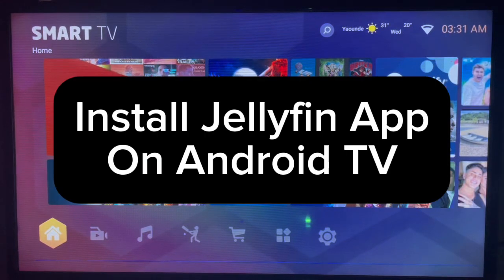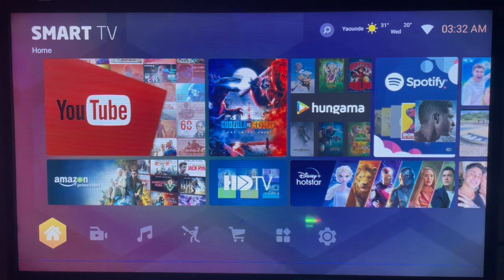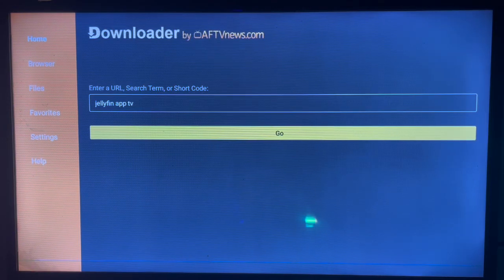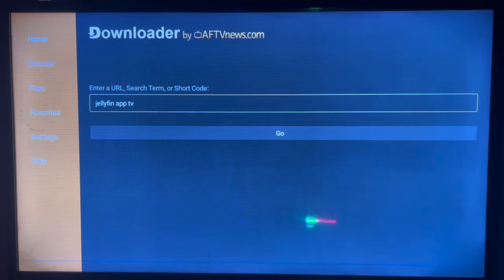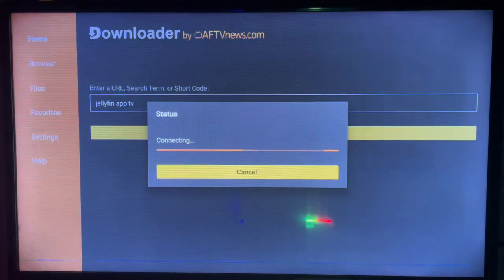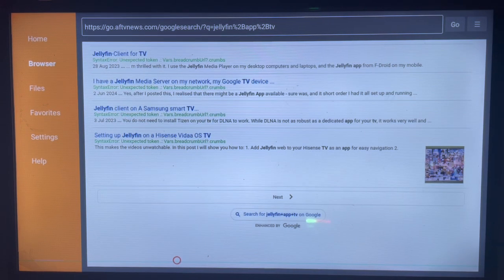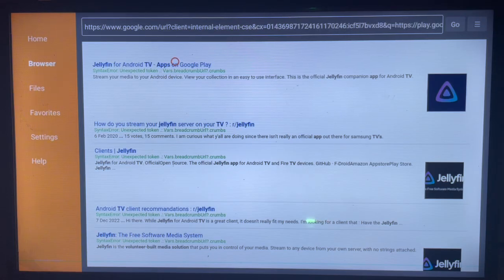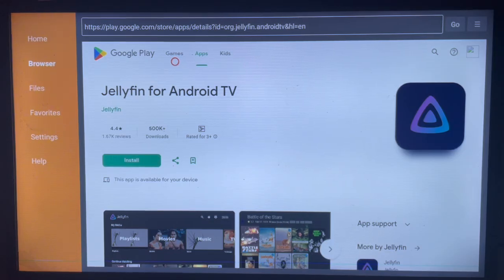How to Install Jellyfin App on ANY Android TV in 2025 (Without Google Play Store)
You are on the right YouTube Channel if you are searching for How to Install Jellyfin App on Android TV. Whether you have Google Play Store or not installed, in this channel I will show you how to download and install any app on Smart TV or Android TV. In this particular video, I will show you How to Install Jellyfin App on Android TV Without Google play store on the TV.